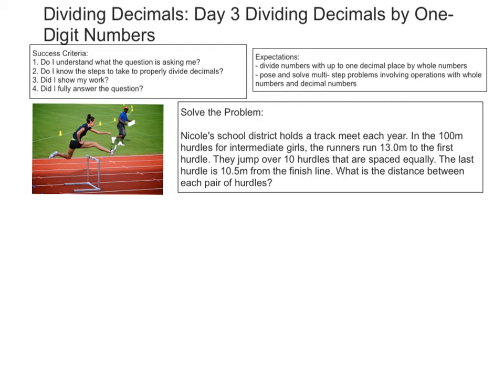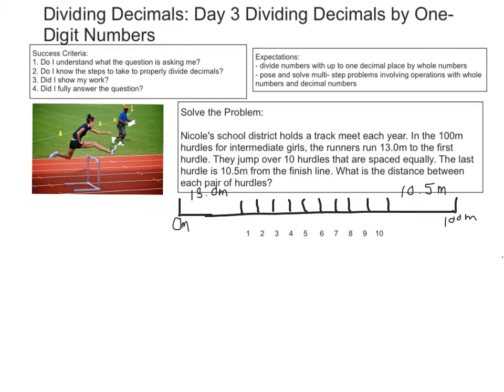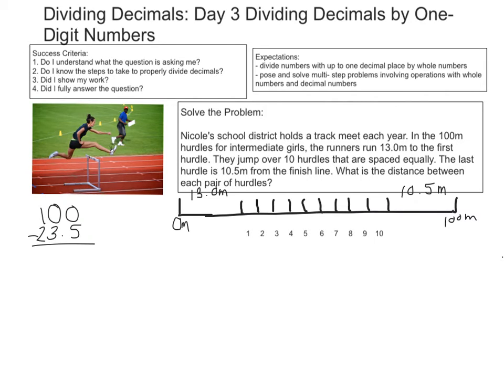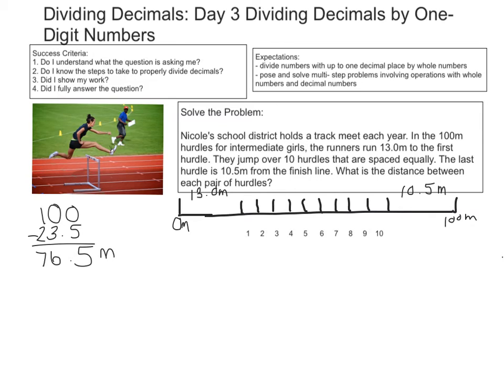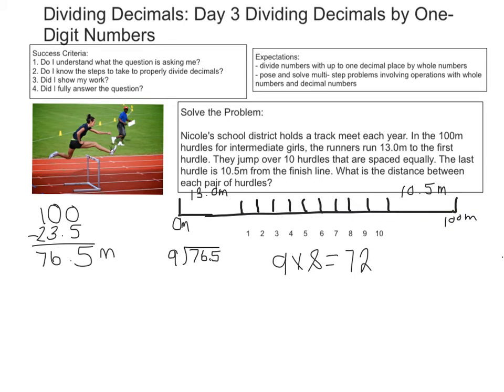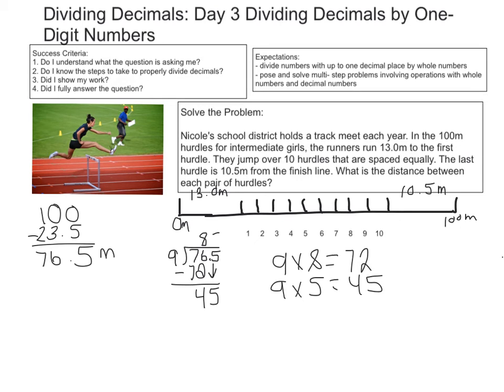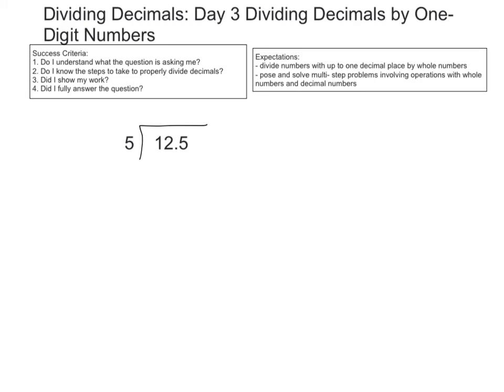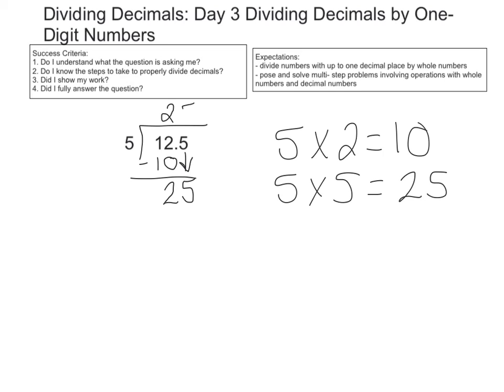dividing decimals- day 3